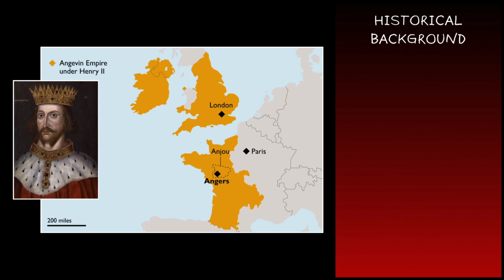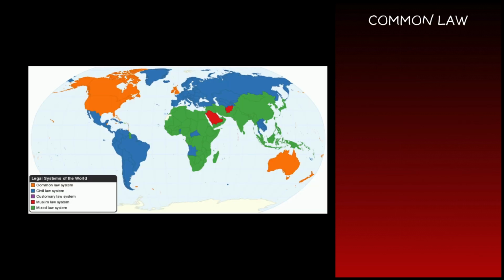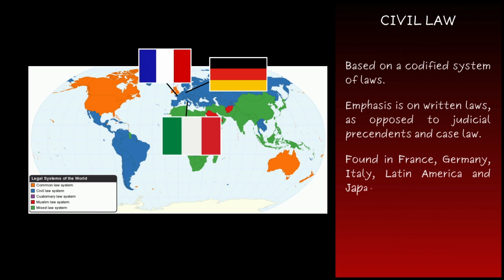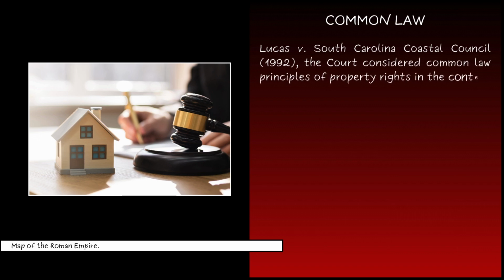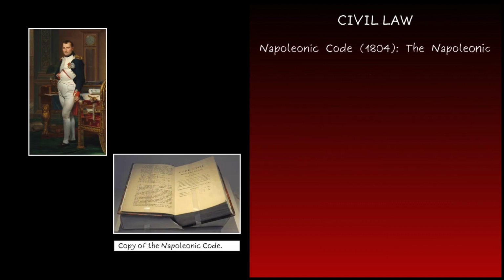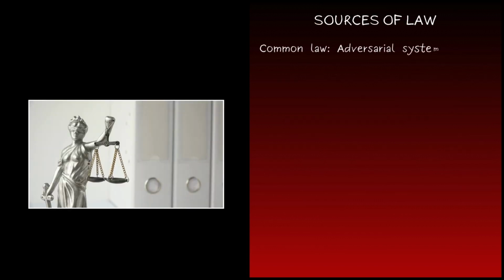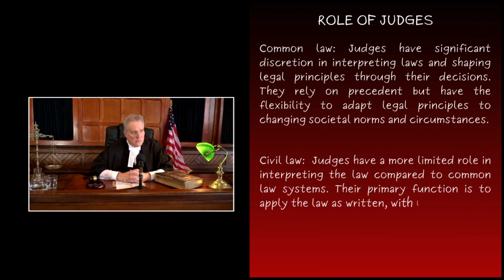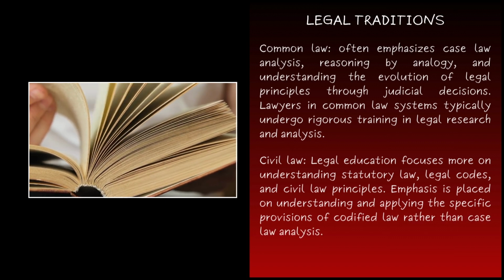Comparing Common & Civil Law Systems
Compare and contrast two different legal systems, common law and civil law. What are the origins of these legal systems? Who uses them today? How do they work? Find out now.